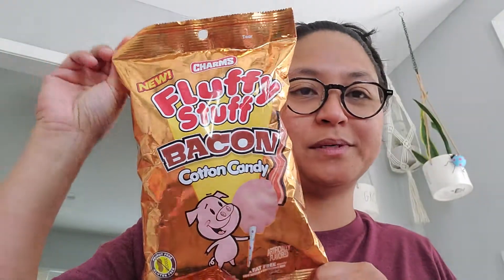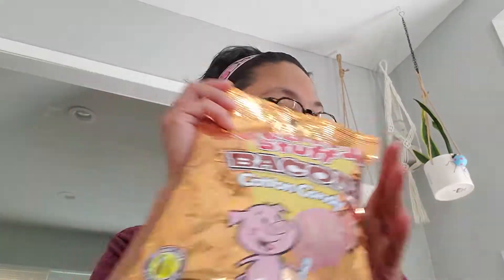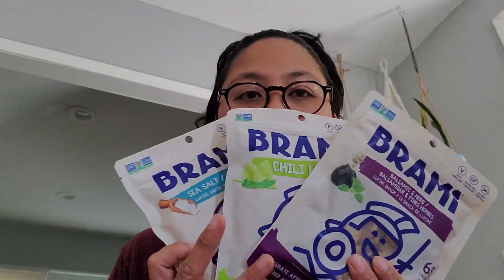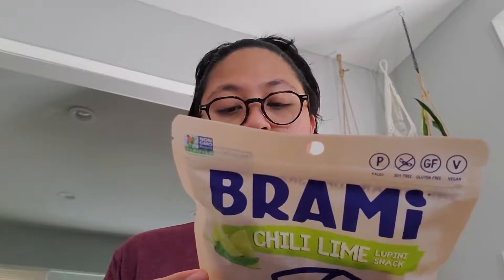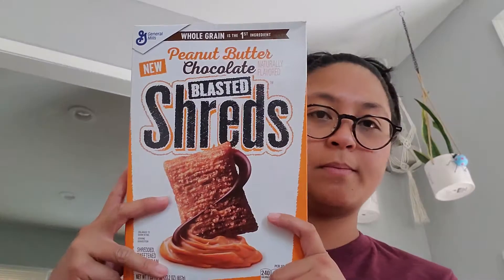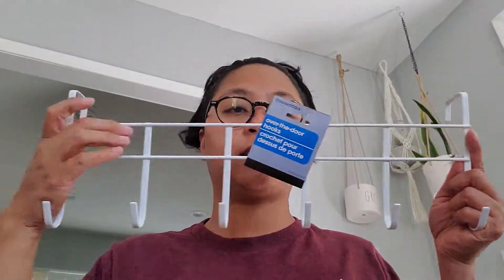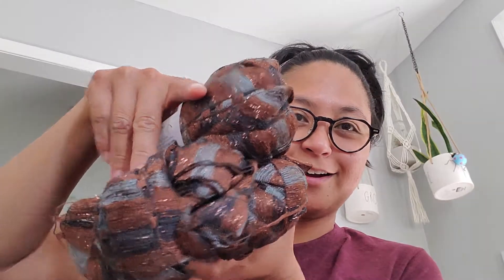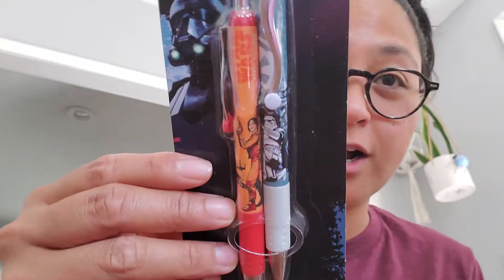Dollar tree haul featuring Hampton arts crafting supply